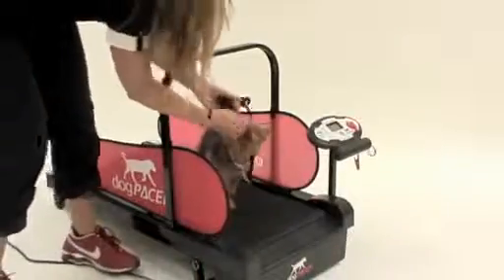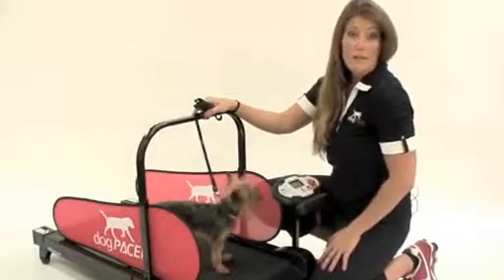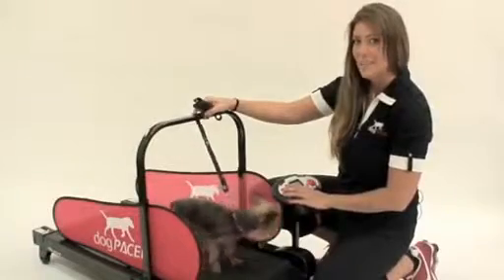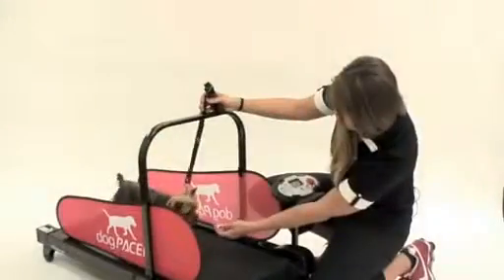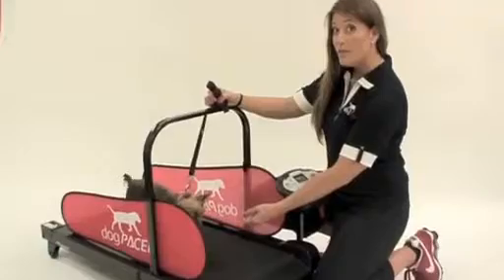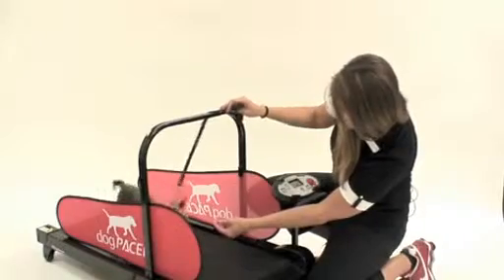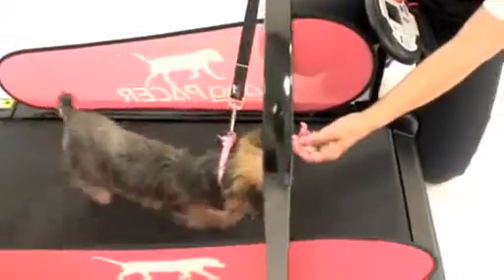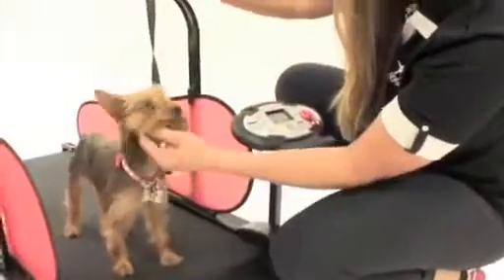Lick Academy - Dog Treadmill Training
Dog Treadmill Training

Expert dog trainer Geralynn Cada trains a cute small dog on the dogPACER dog treadmill.